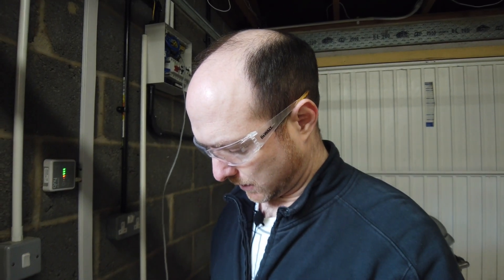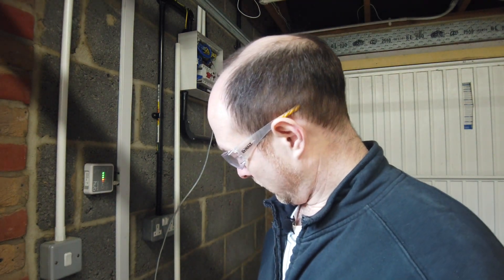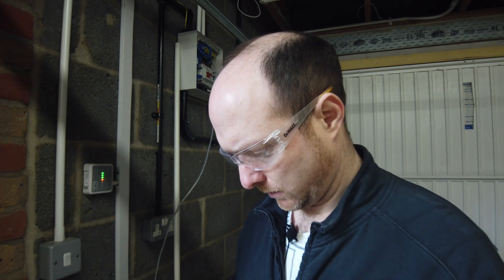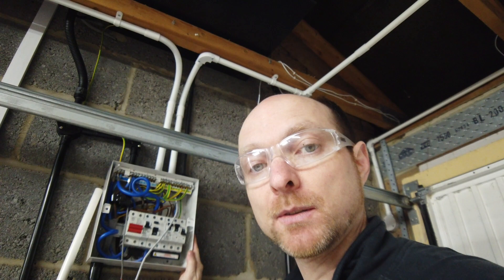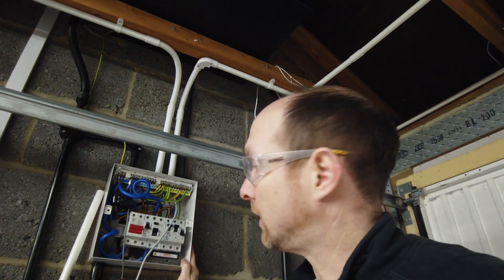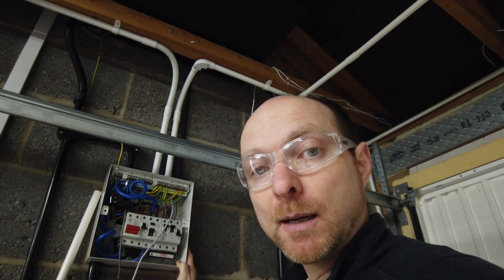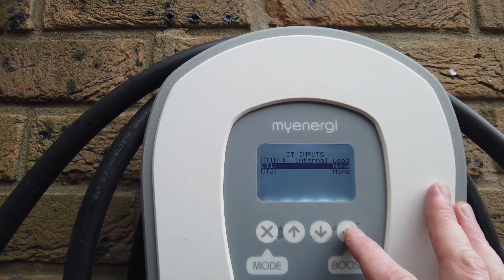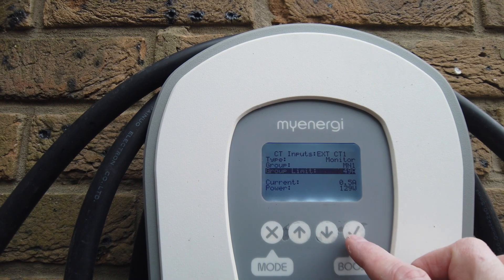Zappi Monitor Mode Part 1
Warning this is not how monitor mode works, unfortunately the feature I’m after doesn’t look like it’s available at the moment. More news to follow!

As part of my V2G trial I will be having another charge point installed which could push my 50amp breaker over the limit. Fortunatly Zappi has a really neat monitor mode feature that will stop the Zappi from pulling its maximum amperage if it detects the incoming mains feed is becomming overloaded.
To do this the Zappi needs a CT clamp to be placed on the incoming mains feed so that the Zappi can monitor the supply.
In this video I set about doing the installation of the CT clamp and cable.